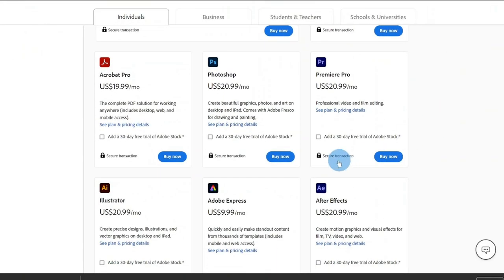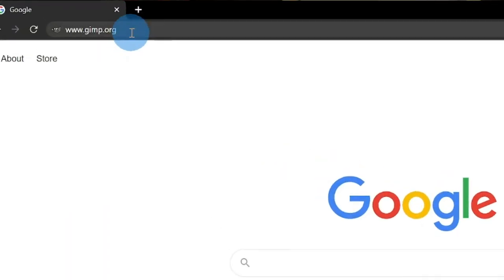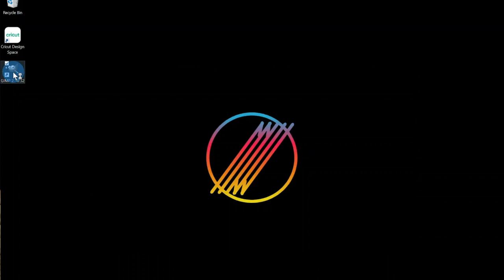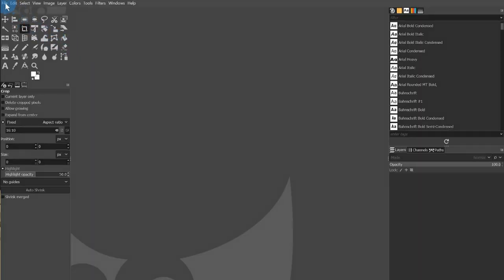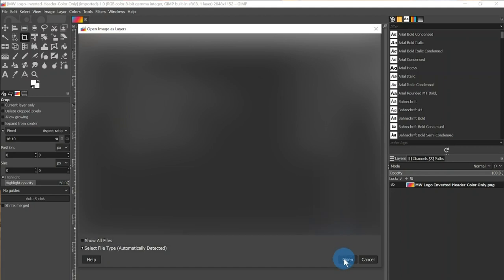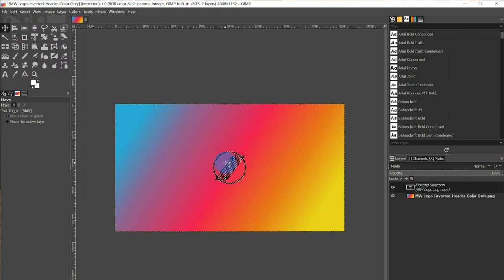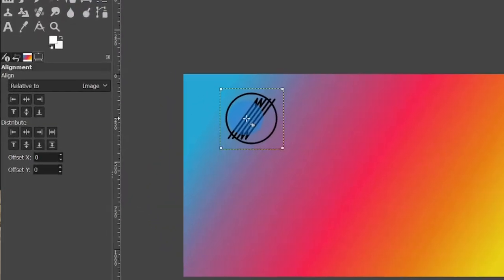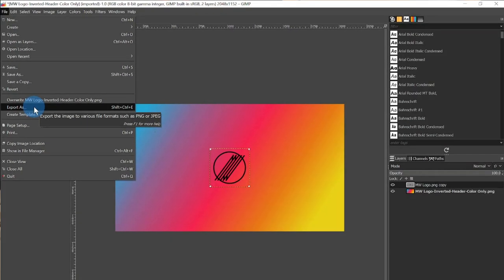Moving and Centering an Image in GIMP | A Series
Hey everybody. Welcome back to The Short of It! Quick short videos that give you a high-level overview of content, providing you with enough to get started.

In today’s video, I’ll be introducing an image manipulation program and will be covering one of its features. In this new series about GIMP, we'll be going over things that I have used to help get my designs where I wanted them to be.

Below are the links I mentioned in today's video.